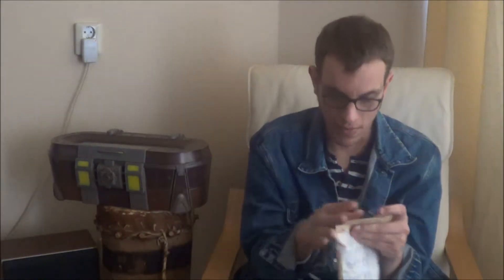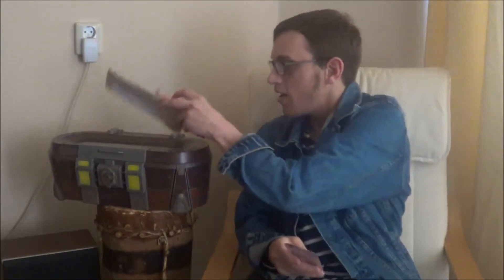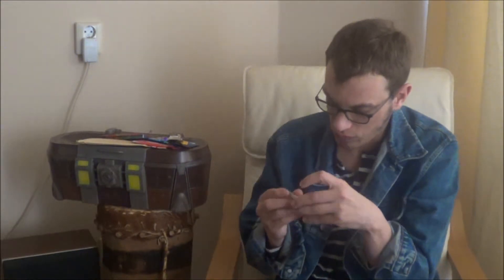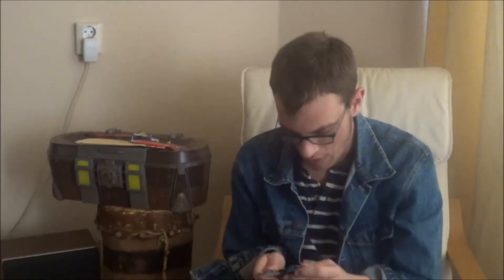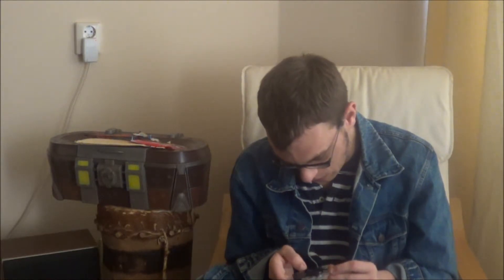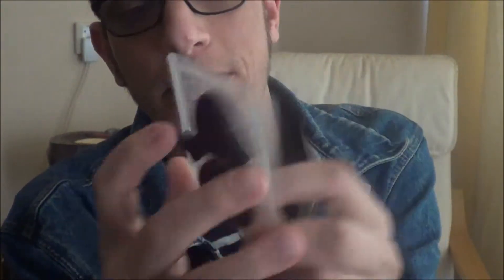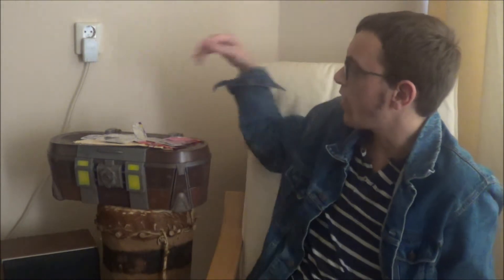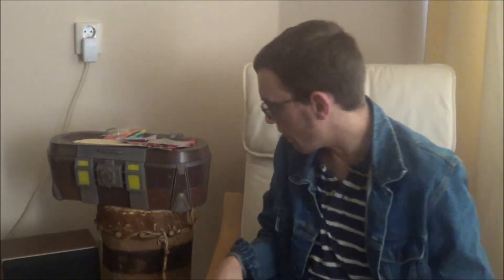episode 30 - ardawen tries chocolate pencils, bird gummy, superhero gumy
Aaaaaaaand an other Japanese candy episode

If you think you would like to taste stuff like that to?

Thanks to jewwarrio for talking about this awesome subscription in his livestreams.

Also thanks to the other people that believe in me.